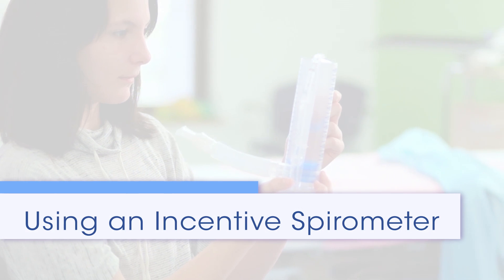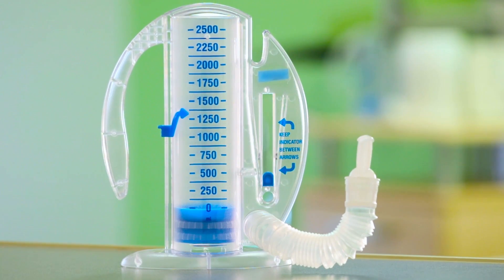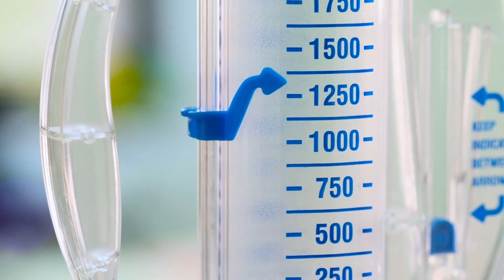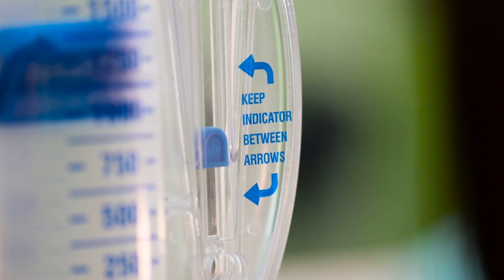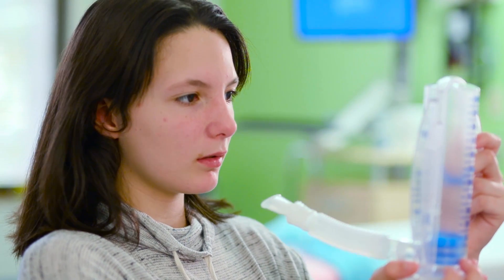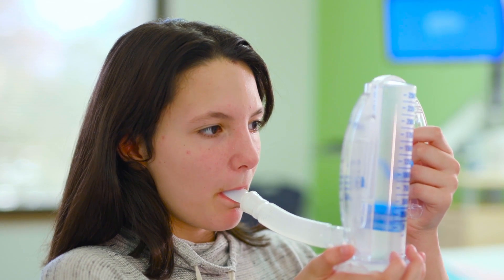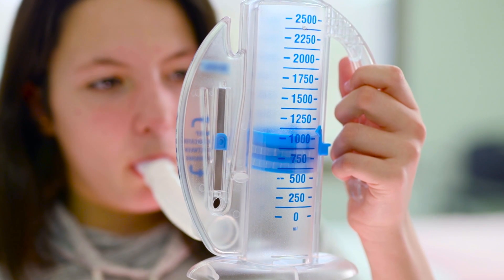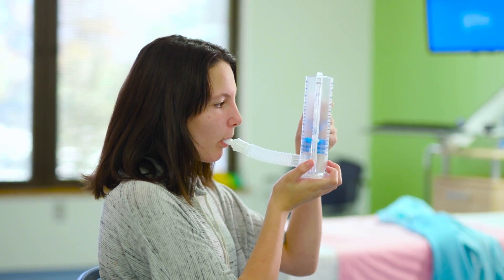How to Use an Incentive Spirometer - Nemours KidsHealth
Learn how to use an Incentive Spirometer, a device that help you take slow deep breaths and keep the lungs working well.